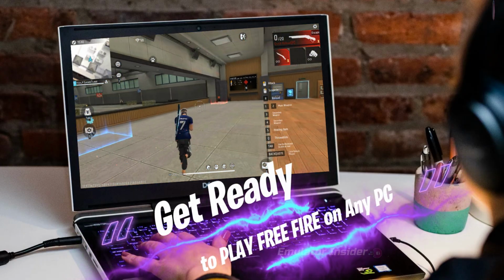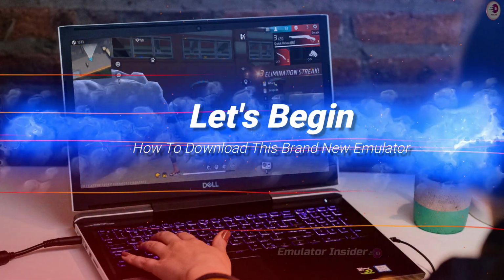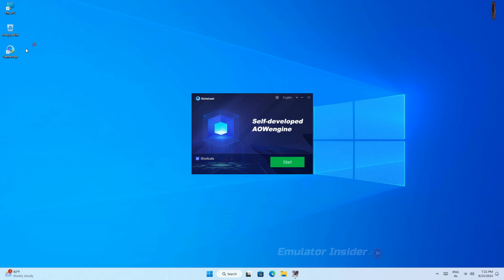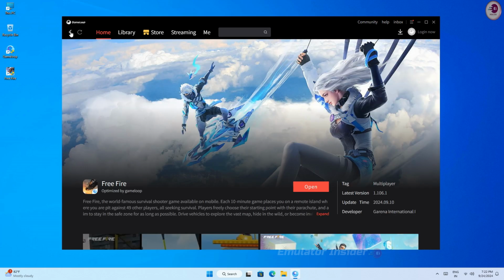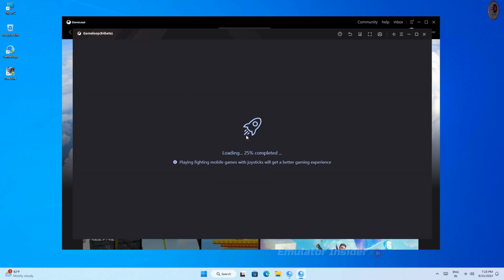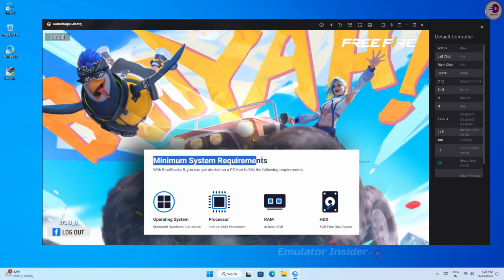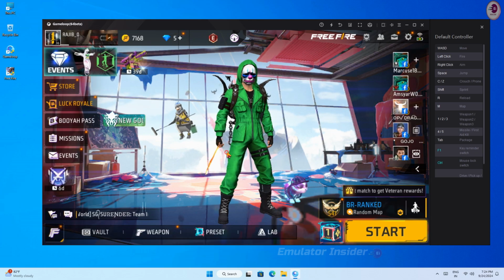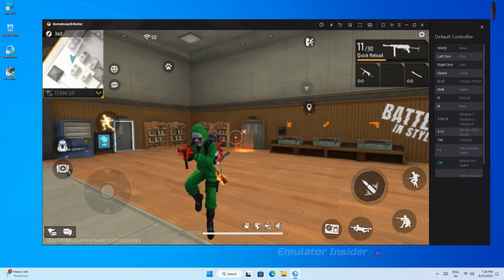Get Ready to PLAY FREE FIRE on ANY PC with THIS Brand New Emulator!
Best Android Emulator For Free Fire, Best Emulator For Low-End PC and Laptop

Hey Guys, This is Official "Emulator Insider" YouTube Channel. Videos based on Android Emulator Reviews, Installation Process & Gaming Tips & Tricks For Emulator Players.

• ANTI-PIRACY WARNING.
This content is Copyright to Emulator Insider ! Legal action will be taken against those who violate the copyright of the following material presented!